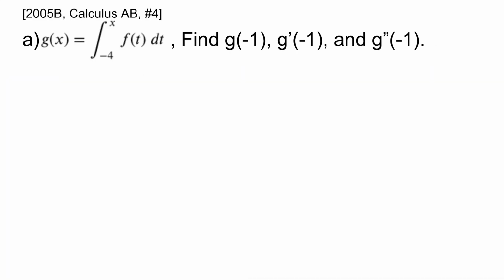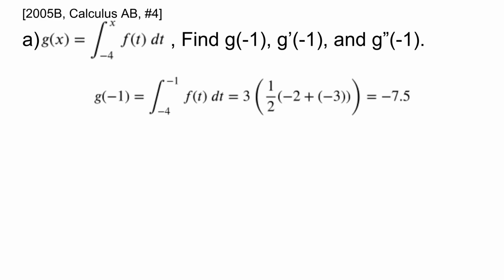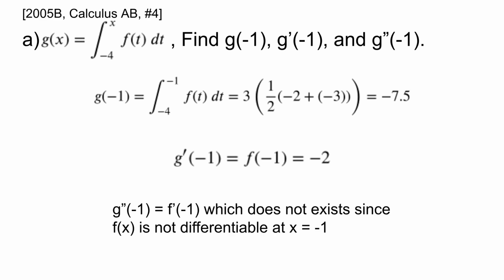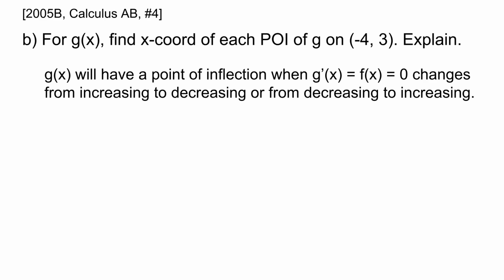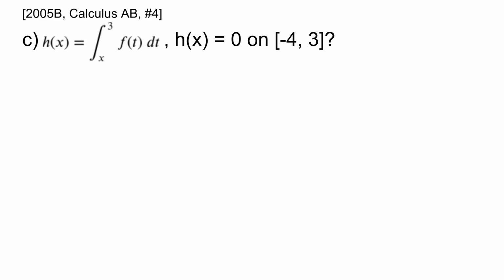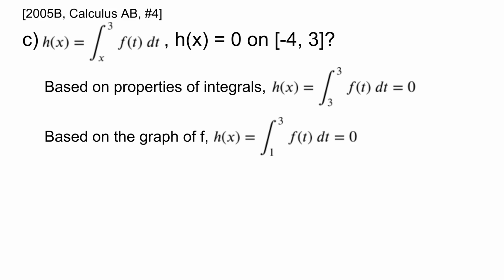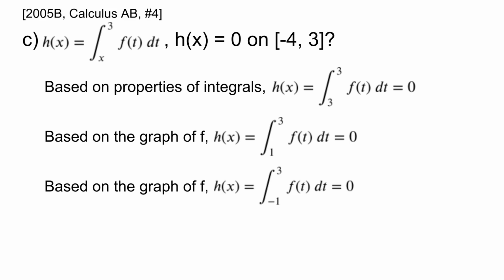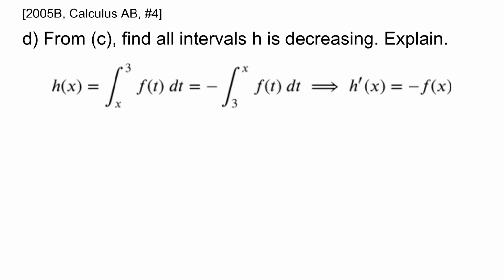AP Calculus AB - 2005B: #4